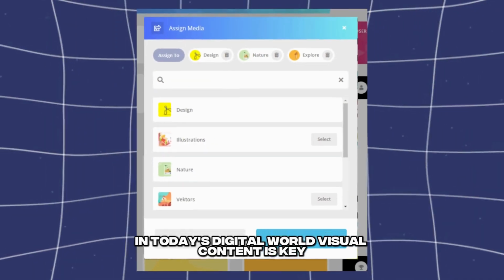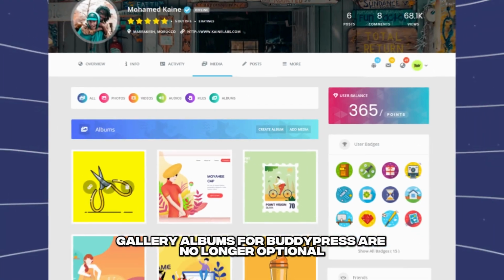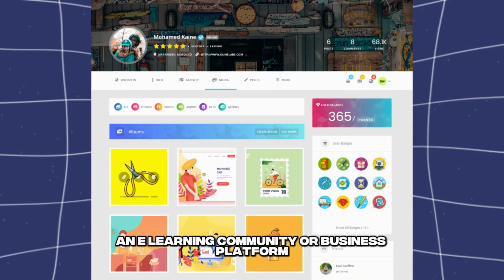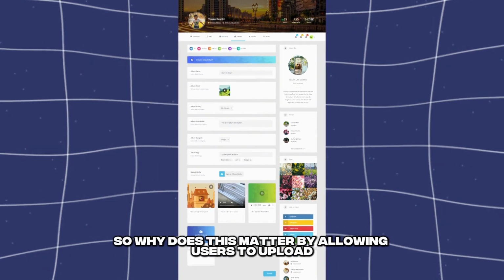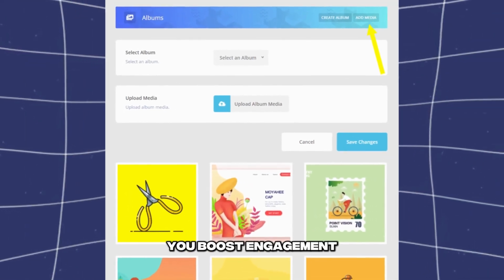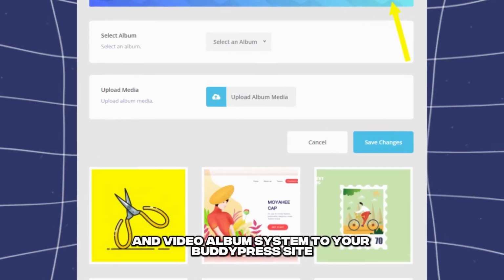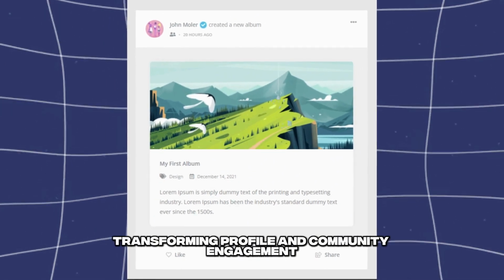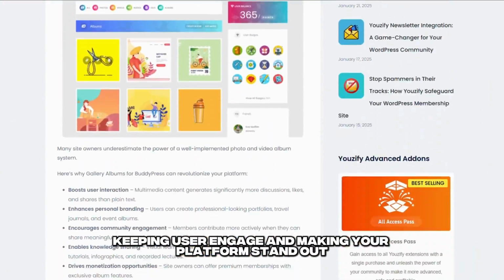What you should do if you already click link on the fake email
Clicked on a link in a fake email? Installed a suspicious plugin? Don’t worry—you’re not alone. We’ve seen site owners panic after realizing they’ve been tricked, but acting quickly can minimize the damage. Here’s what you need to do right away.

✨ Join 9,000+ happy customers who wished they found Youzify earlier!

🏆 The #1 solution for building online communities and membership sites on WordPress.

🔥 Upgrade to Pro for just $49 — One-time payment, Lifetime Updates!

♾ 14-Day Money-back Guarantee — 100% Risk-Free
💰 $100,000+ worth of features
⭐ 800+ 5-Star Reviews
💬 World-Class Support